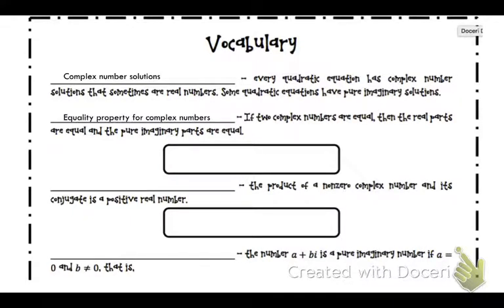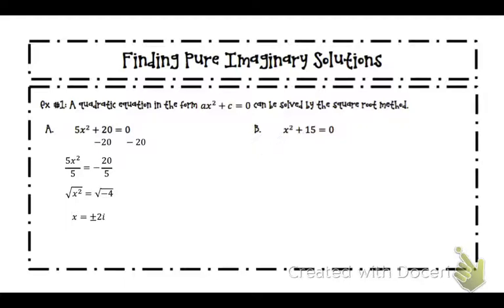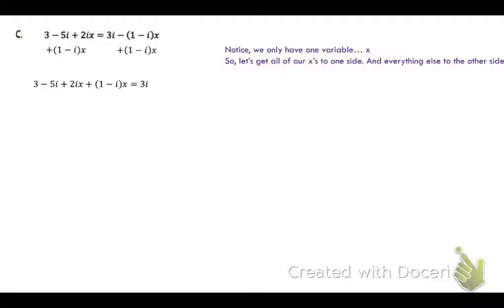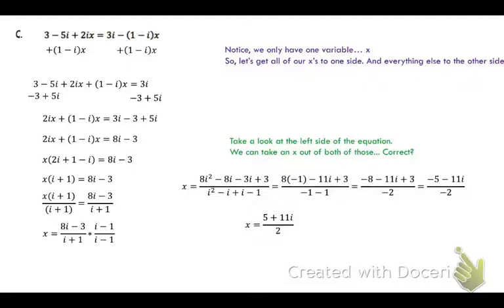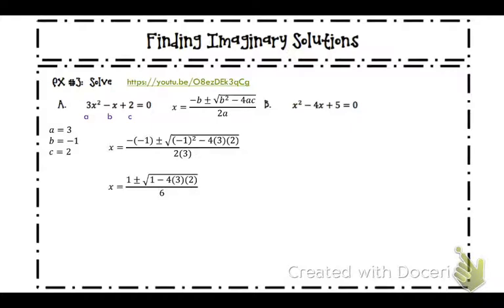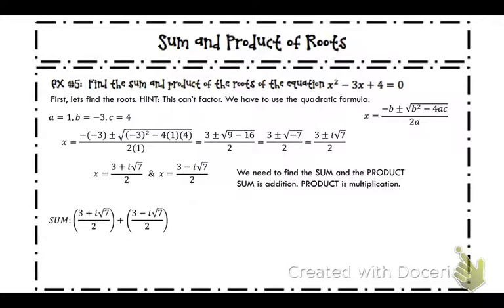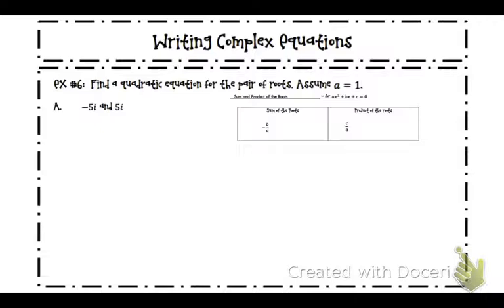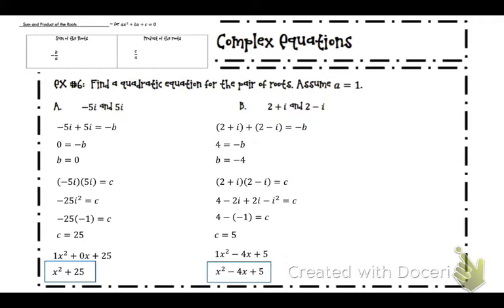2.2 Equations and Complex Solutions